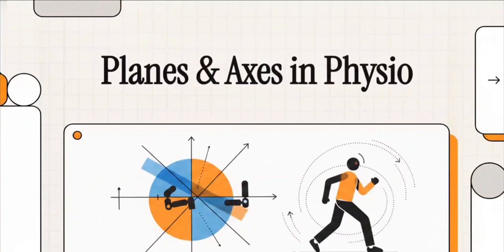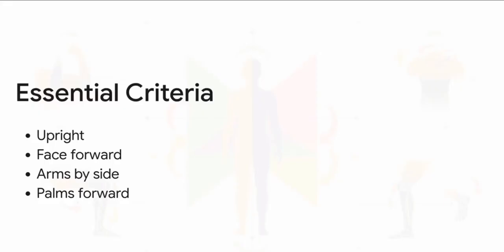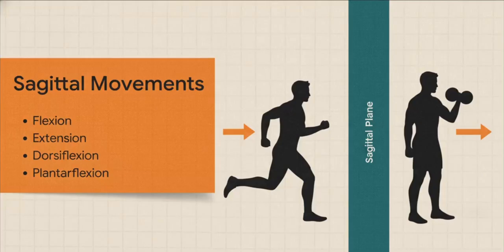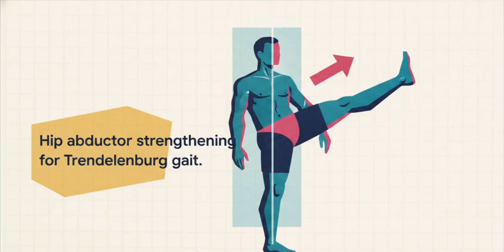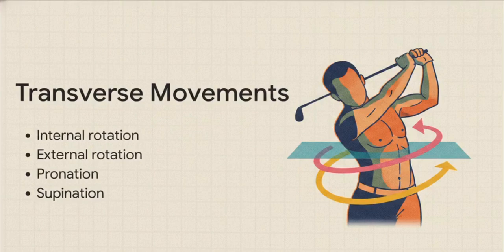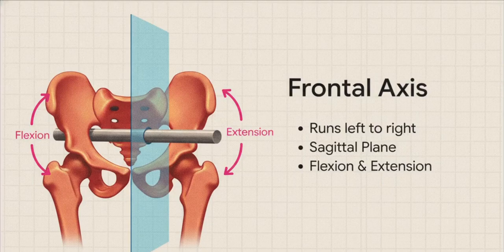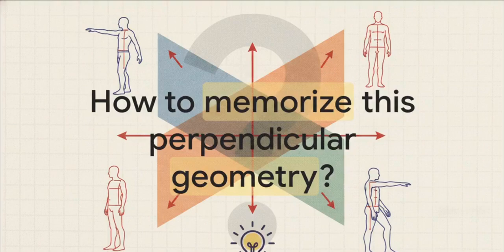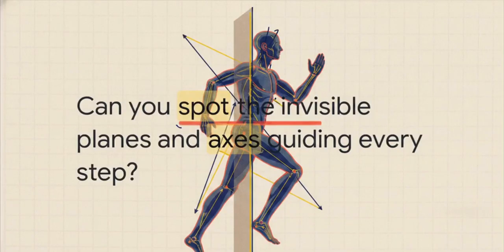95% STUDENTS GET THIS WRONG! PLANES & AXES EXPLAINED 🚀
📚 Master Planes and Axes in Physiotherapy with this complete and easy-to-understand guide!

In this video, you'll learn:
✅ Anatomical Position
✅ Sagittal Plane
✅ Frontal (Coronal) Plane
✅ Transverse Plane
✅ Frontal (Mediolateral) Axis
✅ Sagittal (Anteroposterior) Axis
✅ Vertical (Longitudinal) Axis
✅ Movements in Each Plane
✅ Physiotherapy Clinical Examples
✅ Easy Mnemonics for Exams & Viva

This video is perfect for:
• BPT Students
• MPT Aspirants
• Physiotherapy Interns
• Anatomy & Biomechanics Learners

💡 Golden Rule:
Flexion & Extension → Sagittal Plane + Frontal Axis
Abduction & Adduction → Frontal Plane + Sagittal Axis
Rotation → Transverse Plane + Vertical Axis